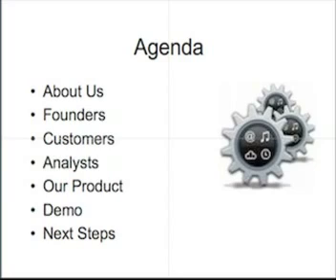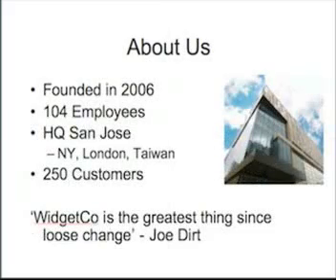Fixing Your Busted 'ole Sales Presentation - Episode 2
In which I offer some guidance to fix your busted old sales presentation and make it something that your customers will really want to talk about.